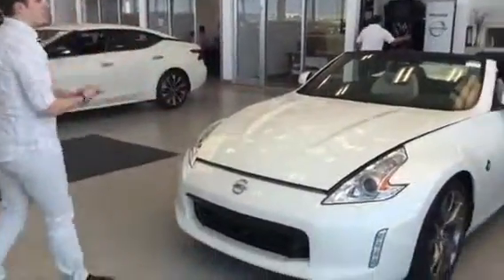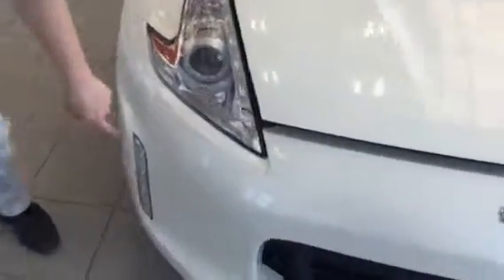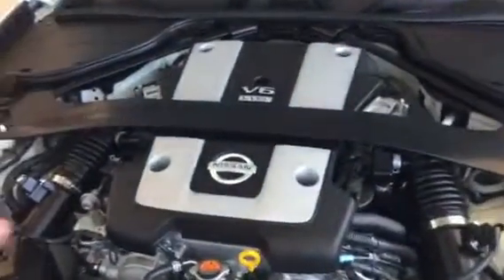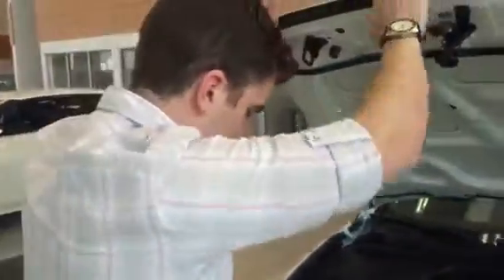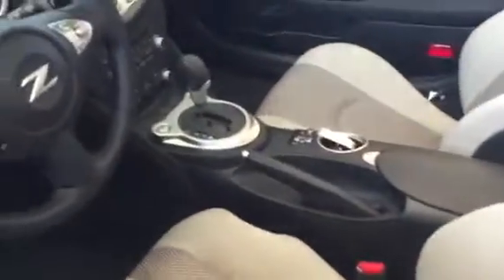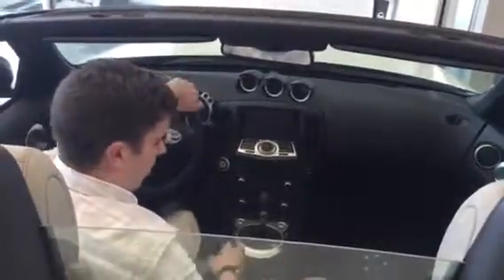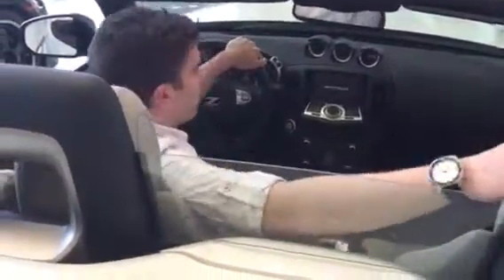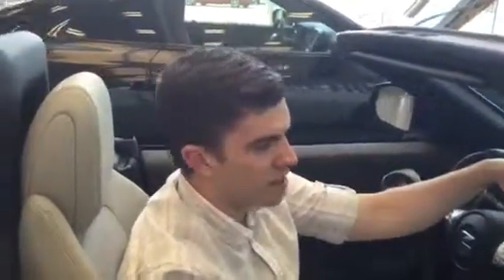Check out this showroom beauty